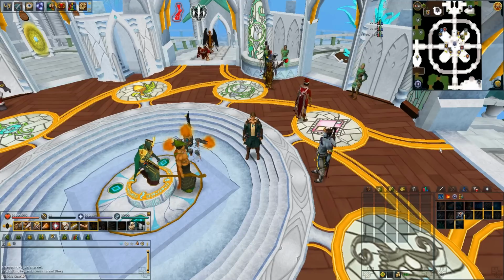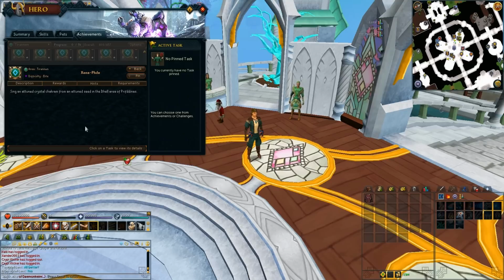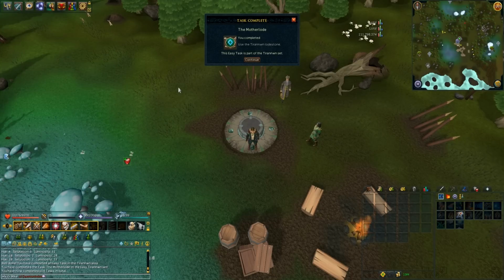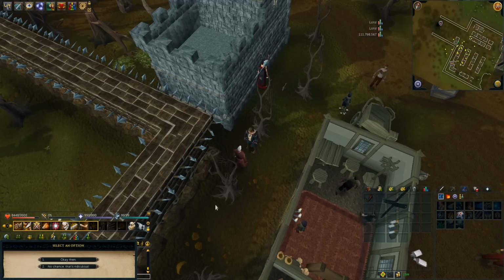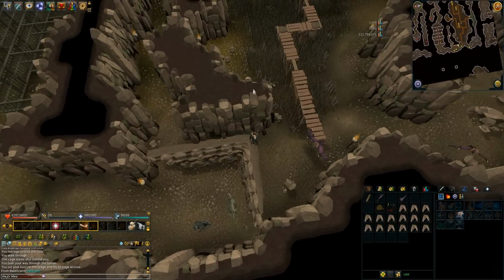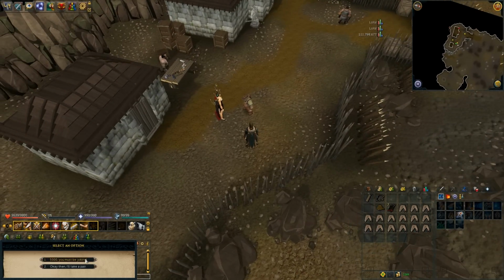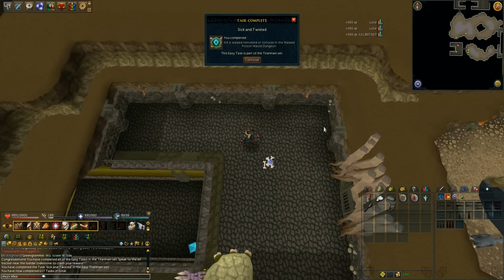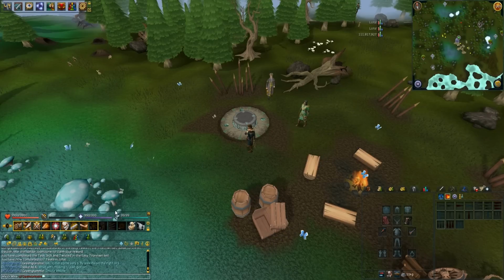Tirannwn Achievement Diary Part 1 (CCC Progress Log) | RuneScape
Easy achievement requirements:
Quests:
- Desert Treasure
- Fairy Tale II - Cure a Queen
- Mourning's End Part I and Part II
- The Path of Glouphrie
- Regicide
- Underground Pass
Skills:
- 56 Agility
- 10 Crafting
- 5 Defence
- 50 Firemaking
- 10 Mining
- 43 Prayer
- 60 Ranged
- 56 Slayer
- 53 Thieving

Another episode of the Completionist Cape Chronicles, a log documenting my journey on keeping up with my completionist cape. This time Maj0r Mike tackles the easy Tirannwn achievement diary.